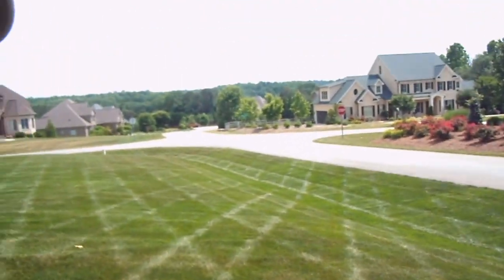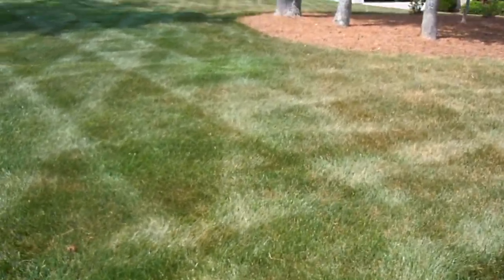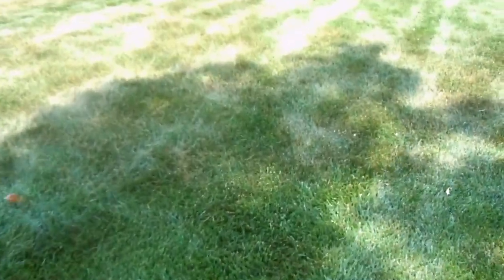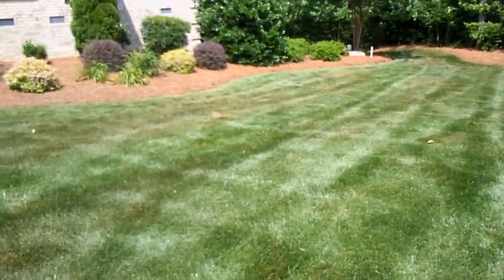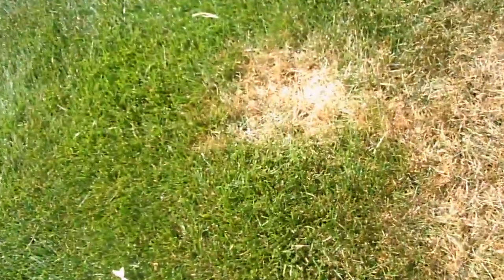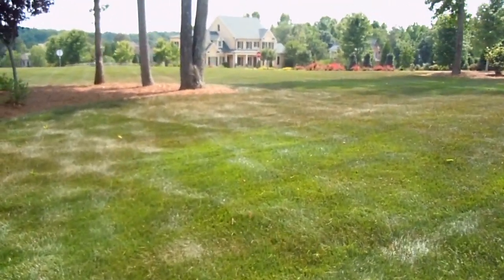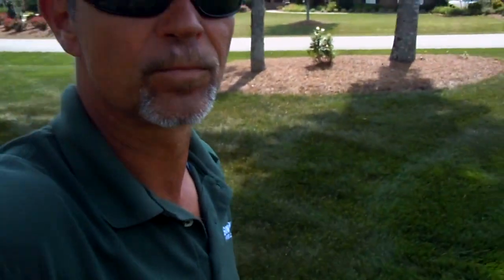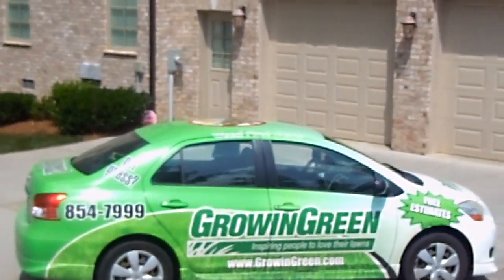Drought stress on beautiful tall fescue lawn!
Tommy cowett with growingreen discusses drought and heat stress on a tall fescue lawn.  He discusses irrigation timing and efficiency and the use of bio stimulants to help with summer stress.